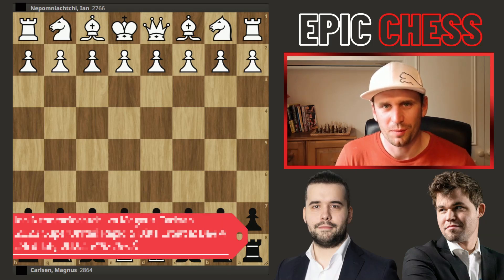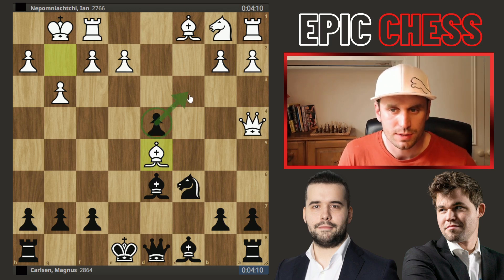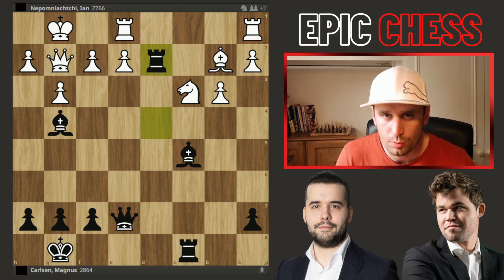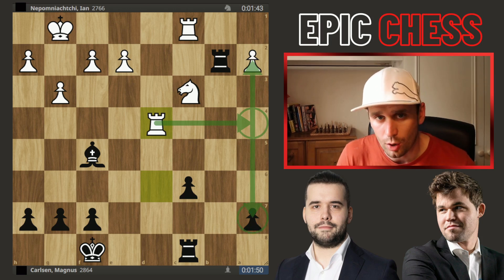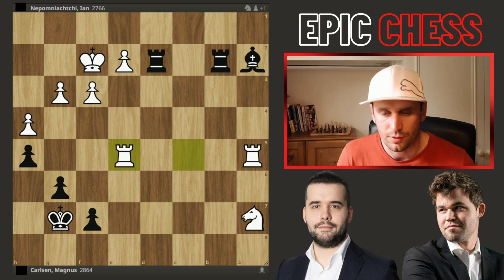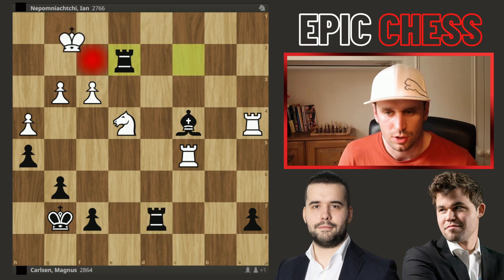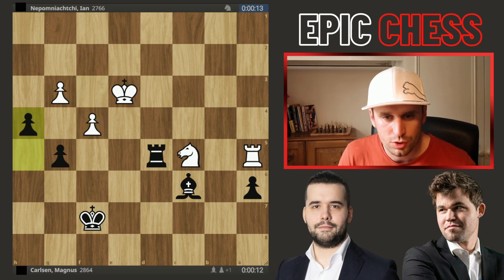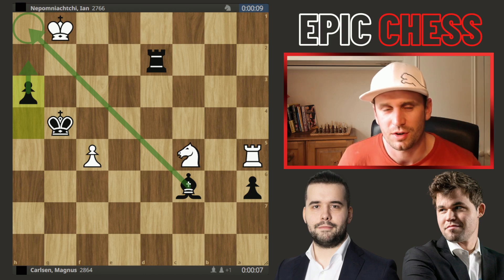Carlsen Turns on Stockfish Mode (Nepo Can't Keep Up)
Carlsen Turns on Stockfish Mode (Nepo Can't Keep Up) in Magnus Carlsen vs Ian Nepomniachtchi in the Superunited Rapid an Blitz (Blitz), Grand Chess Tour Events in Croatia.